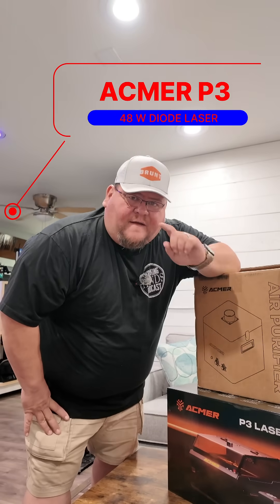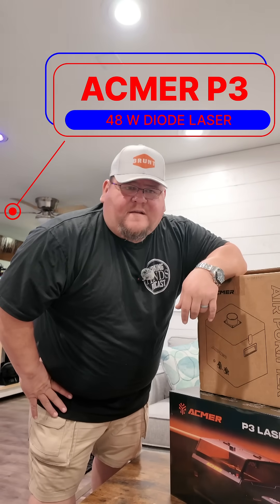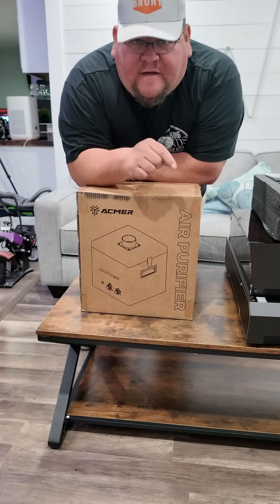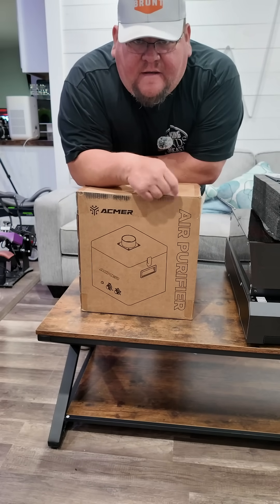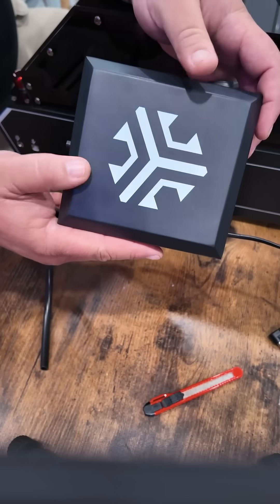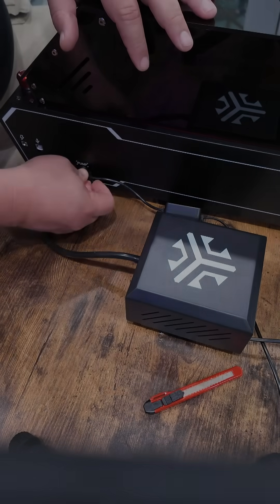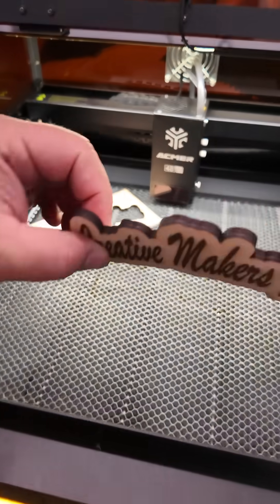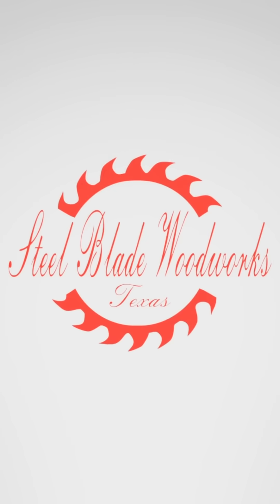Unboxing & Setup of the ACMER P3 48W Diode Laser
In this video, I dive into the unboxing and full setup of the powerful ACMER P3 48W Diode Laser. Whether you're a seasoned maker or just getting started with laser engraving and cutting, this beast of a machine is packed with features that deserve a closer look.

🛠️ I walk through:

-Initial assembly & setup tips
-My first impressions on build quality
-Connecting it to LightBurn

This diode laser brings some serious cutting power to the workshop, and I’m excited to see what it can do with future woodworking and maker projects.

💬 Got questions about the ACMER P3 or want to see it cut/engrave specific materials in future videos?